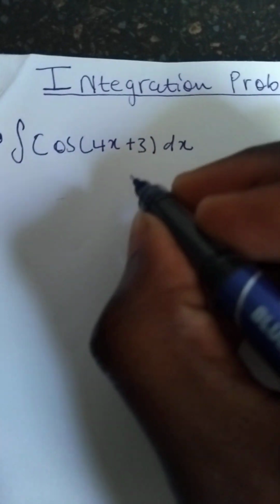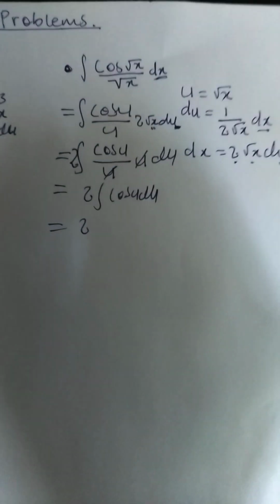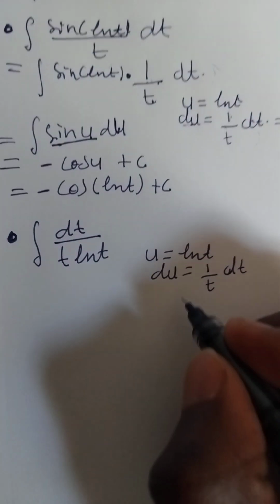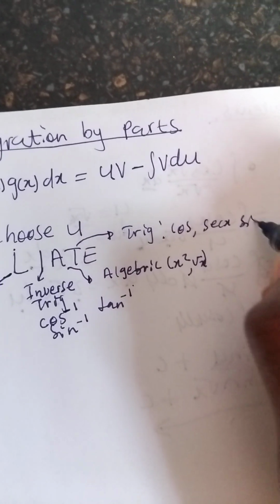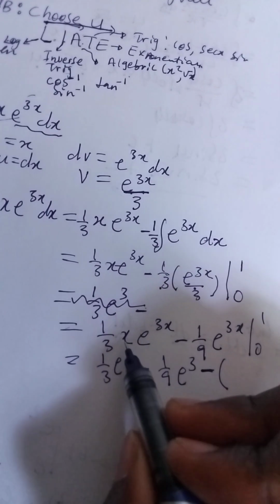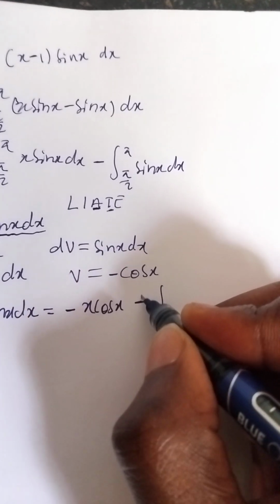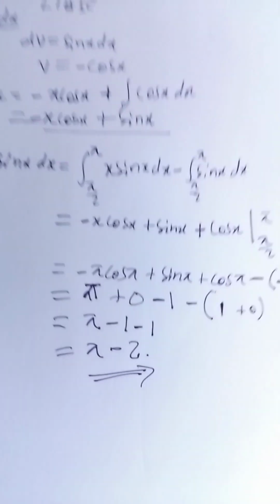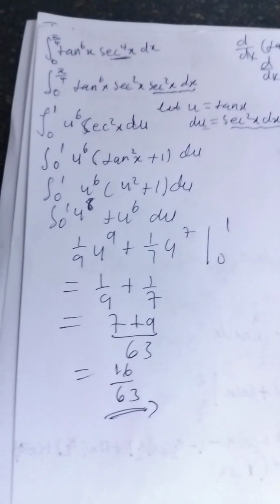Integration Problems_ U Substitution and Integration By Parts Technique.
This video brief two techniques of integration which are helpful to solve integrals. We discuss problems using u substitution and integration by parts. Enjoy!!